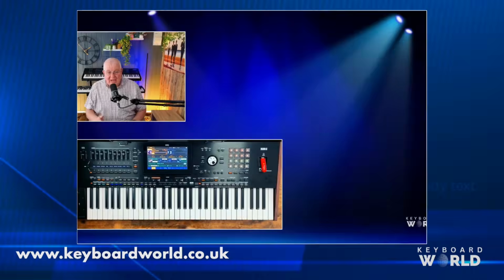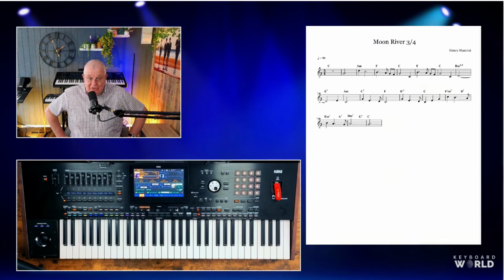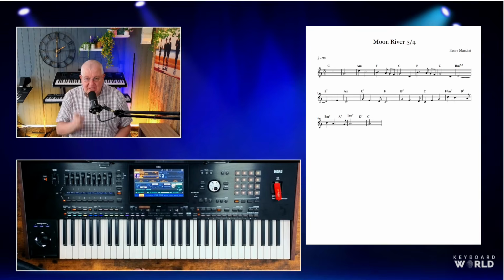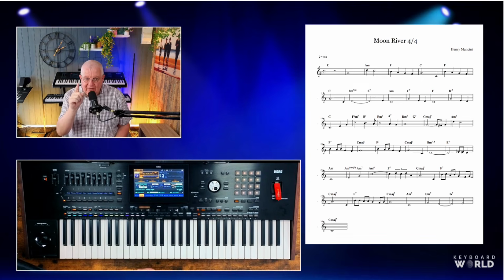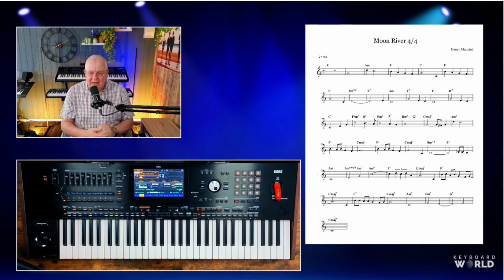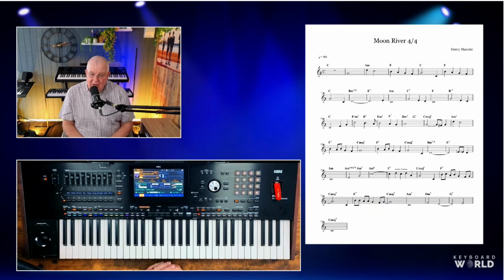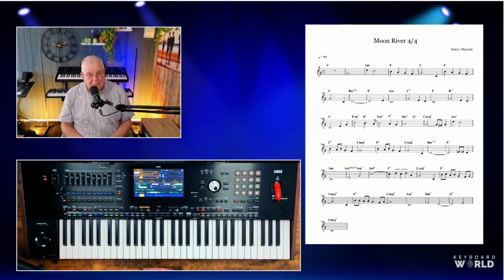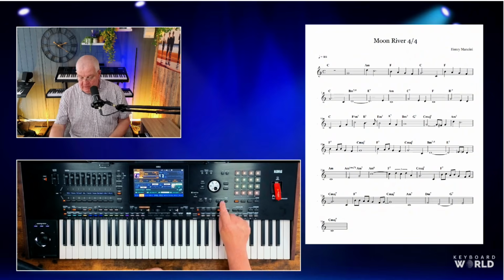🎹 "Time Signature Twist! Transform Your Songs with Andy Carvill"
Ever wondered what happens when you take a familiar 4/4 song and play it in 3/4 time — or switch a waltz to 4/4?

In this inspiring webinar, Andy Carvill from Keyboard World explores how changing time signatures can completely transform a song, open up new creative ideas, and help you discover fresh approaches to your favourite tunes.

We’ll cover:

How to reimagine songs by changing time signatures
Practical tips for adapting chord progressions and rhythms
Examples played live to demonstrate the dramatic difference
Join us and get inspired to break out of the usual groove and give your playing a whole new twist!